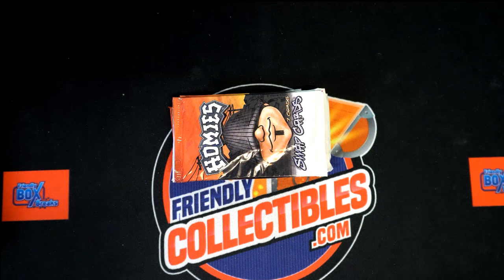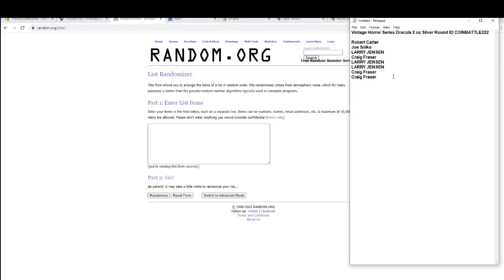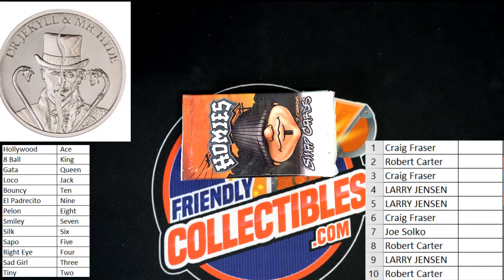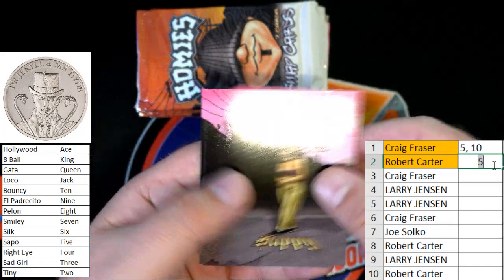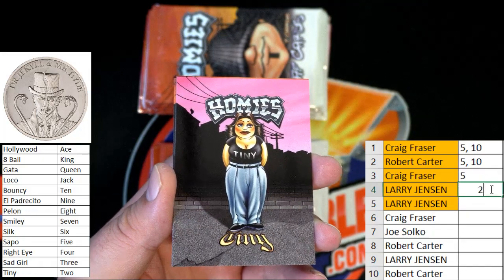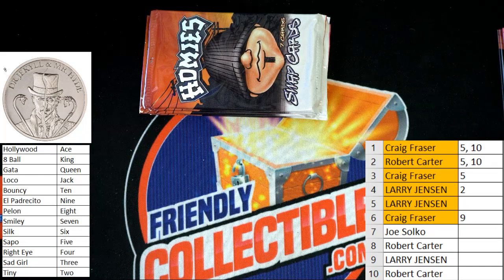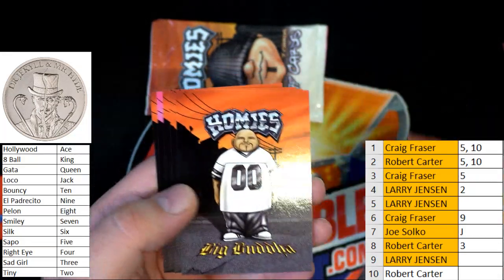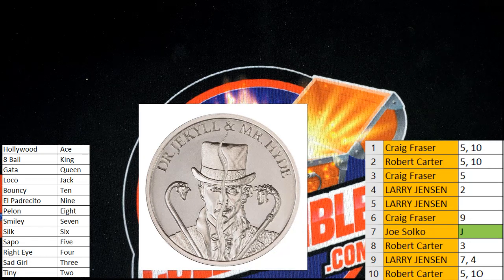Vintage Horror Series Dracula 2 oz Silver Round ID COINBATTLE222